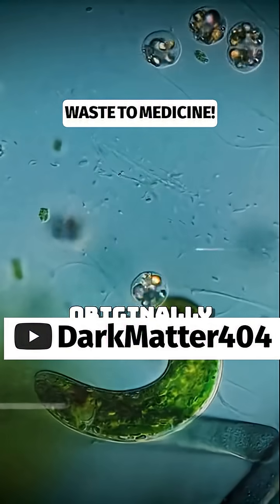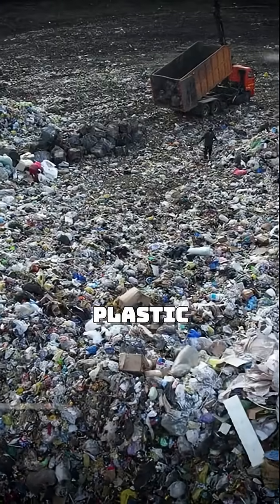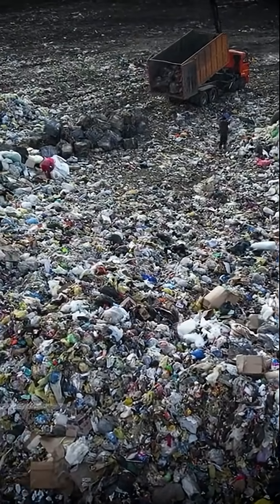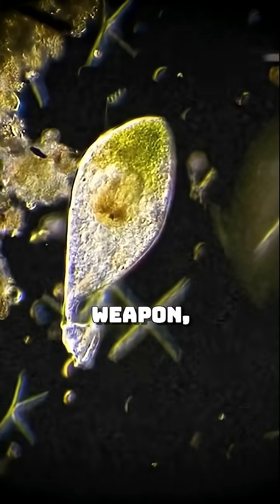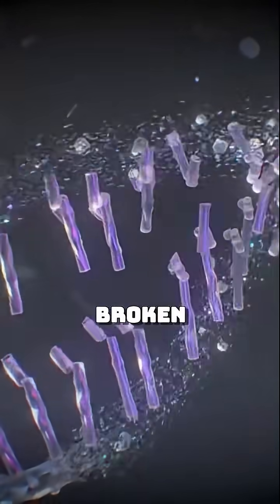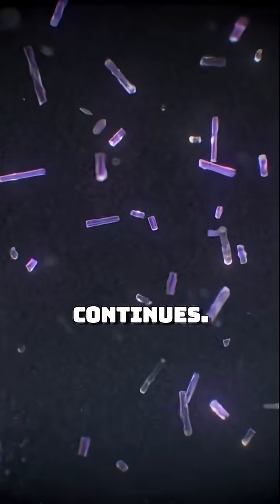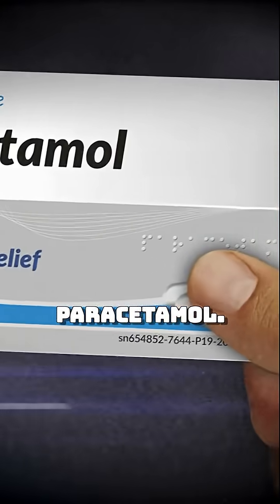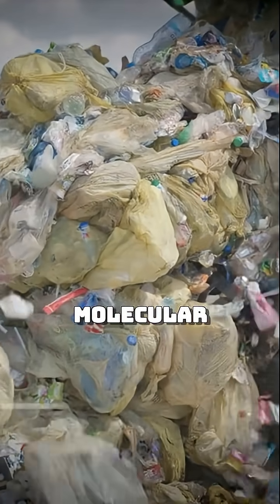The Power of PETase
Discover how special enzymes from bacteria are revolutionizing recycling by transforming plastic waste into essential medicine. Learn about PETase and its role in this groundbreaking process that turns trash into Tylenol!